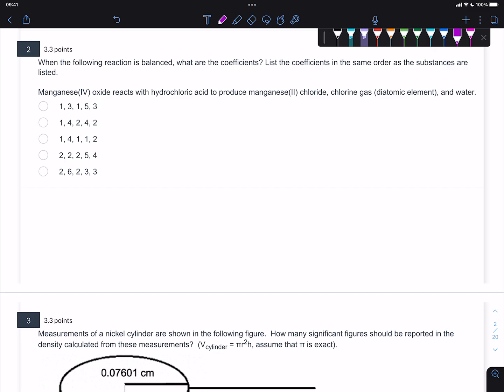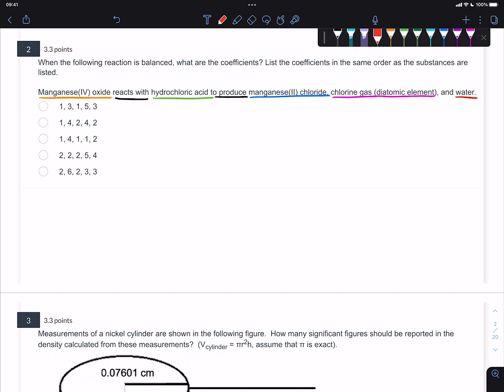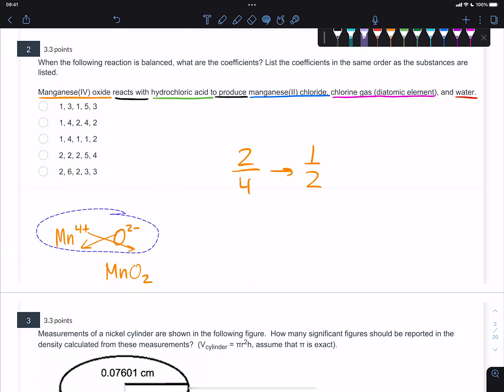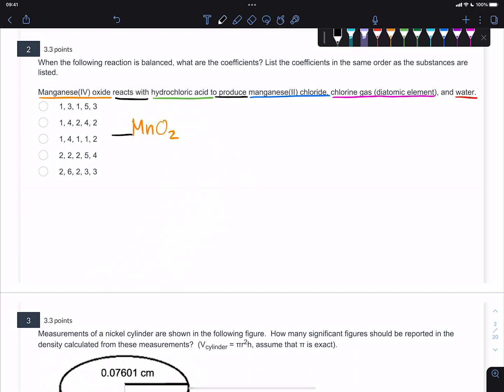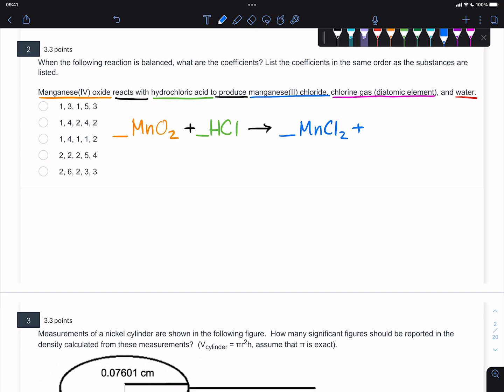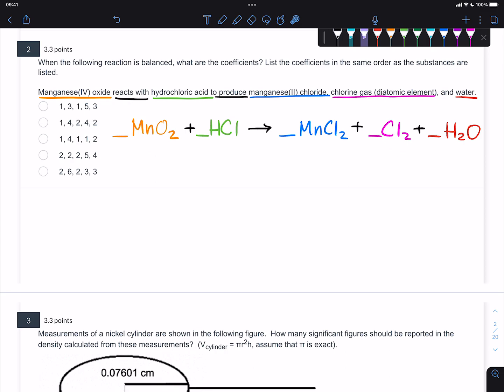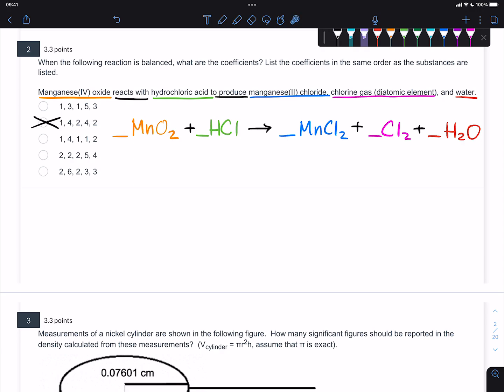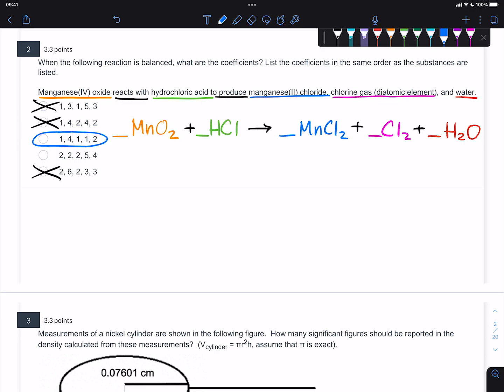Chemistry Practice and Tutorial — Test 1, Part 2